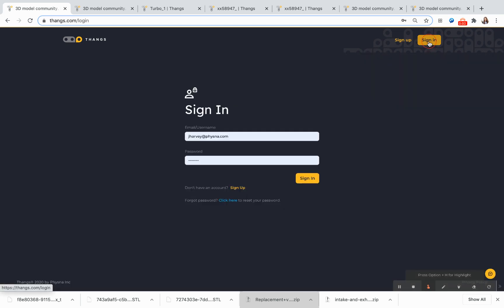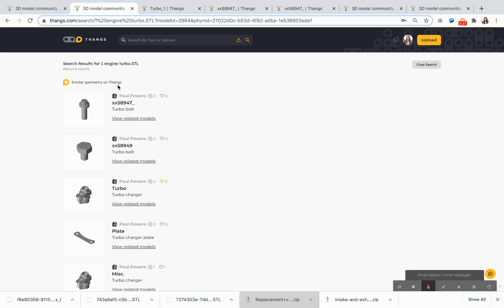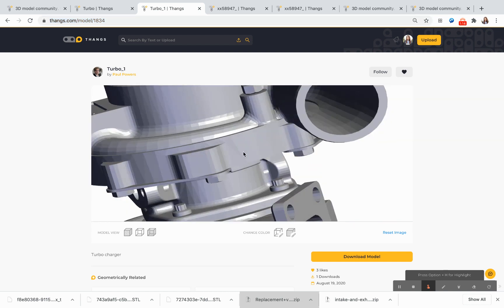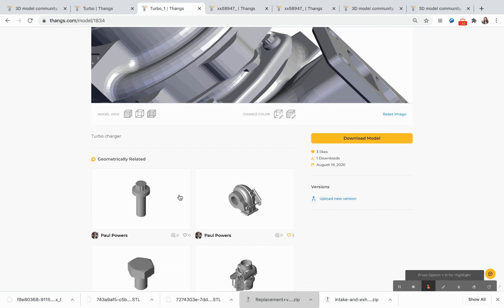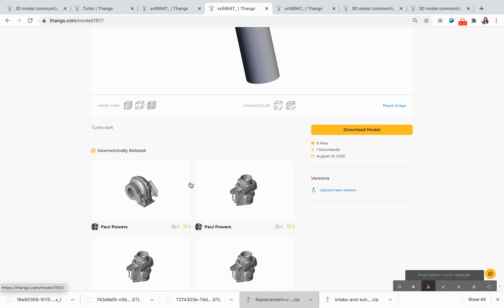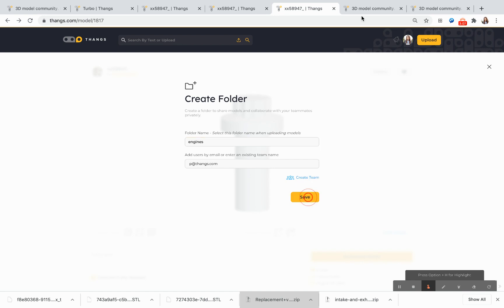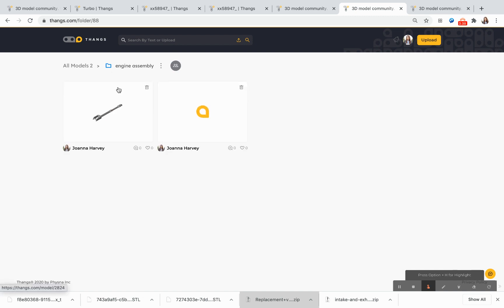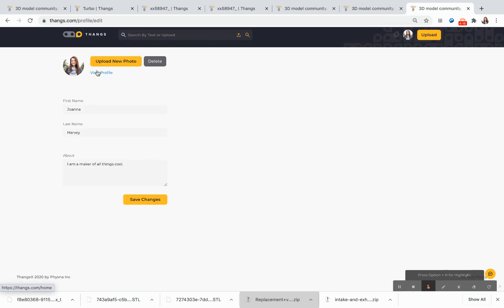Thangs Product Tutorial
Welcome to Thangs. Take our tour to learn more about 3D model search including geometric search, collaboration tools and creating a portfolio of public and private models.